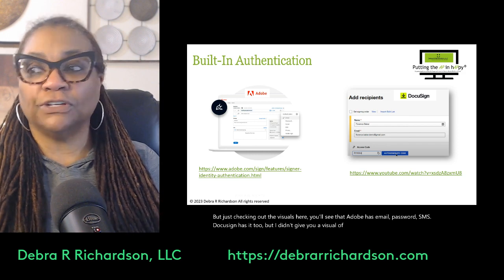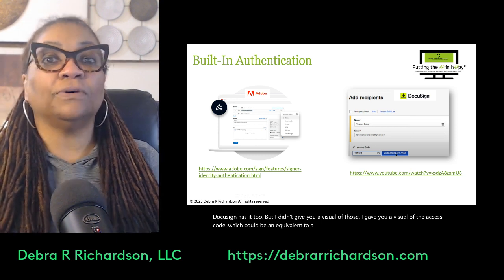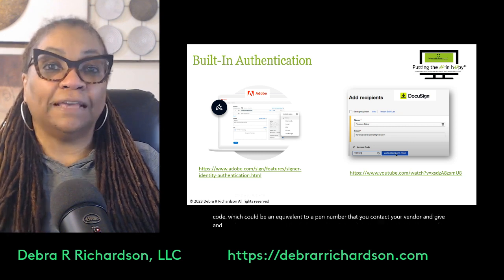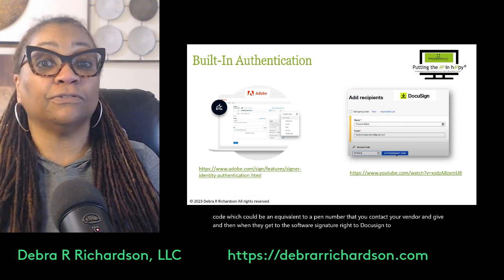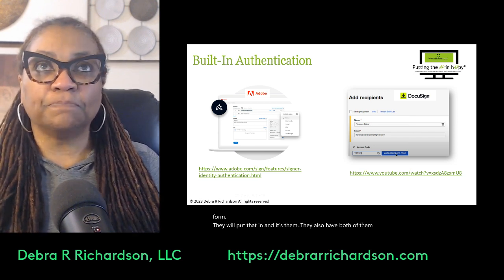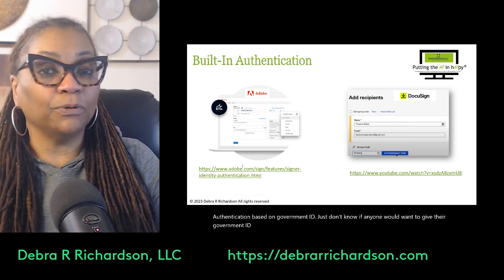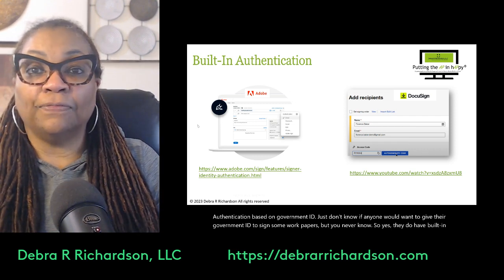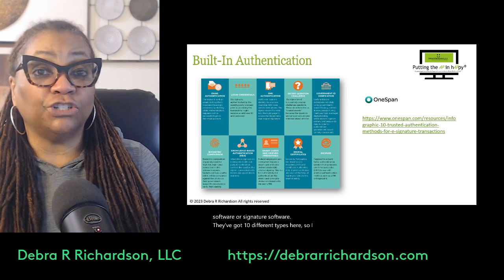Can You Use Signature Software To Verify Vendors Bank Changes | Vendor Master File Tip of the Week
Join me weekly on Tuesdays where I will give a tip for Accounts Payable or Purchasing teams to reduce fraud in your vendor setup and maintenance process. This week's tip is Can You Use Signature Software To Verify Vendors for Bank Changes?